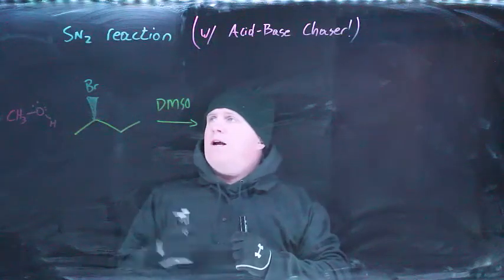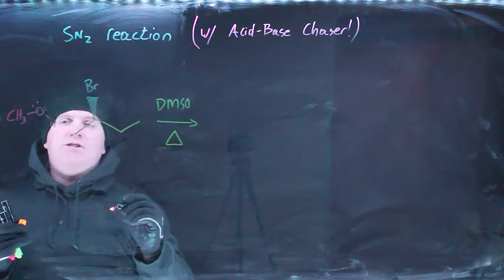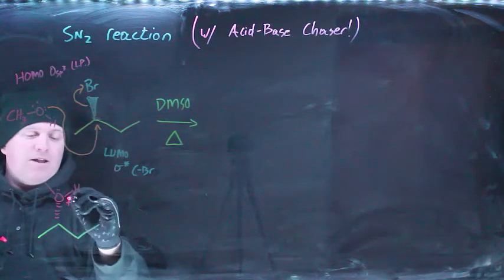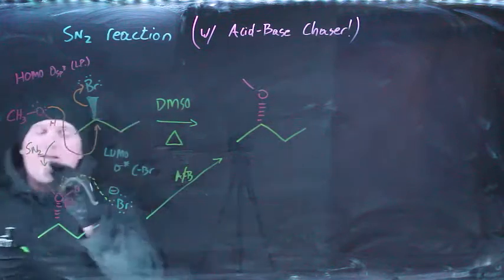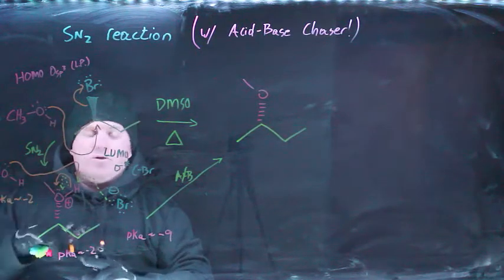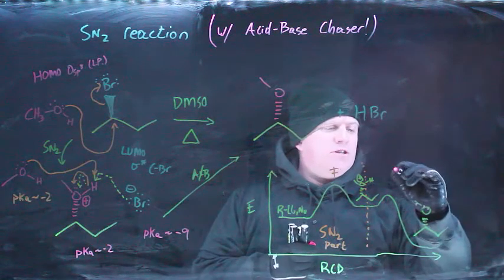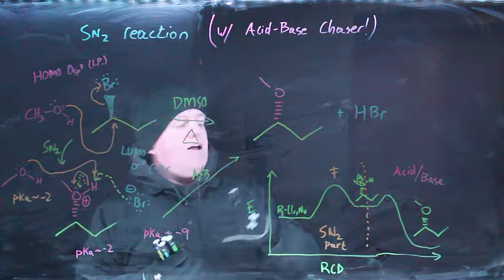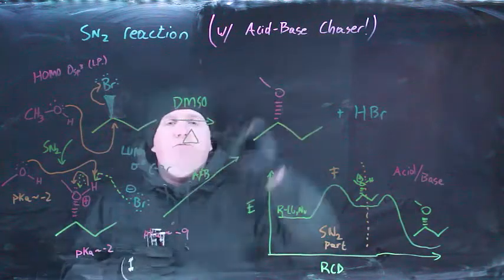S'21 - Substitutions 4 - Sn2 and Acid Base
...but a fairly typical student thought after being introduced to SN2 and SN1 is that "any intermediate" means it's... SN1... whereas the distinction is a CARBOCATION intermediate...

...because, often, SN2 reactions are coupled to acid/base reactions... And here's an example of that.

Timestamps:
0:00 - overview
0:53 - the mechanism for SN2
1:33 - the intermediate itself
2:27 - the highly unlikely Br as a base...
3:15 - pKa discussion
3:48 - so... what DOES happen?
5:01 - RCD for the process
6:09 - Outro - and an error to avoid